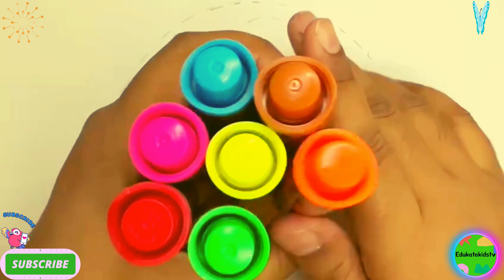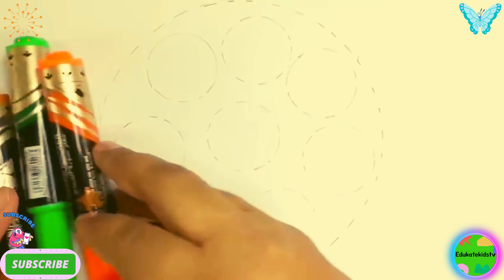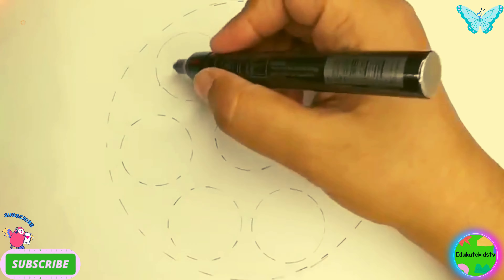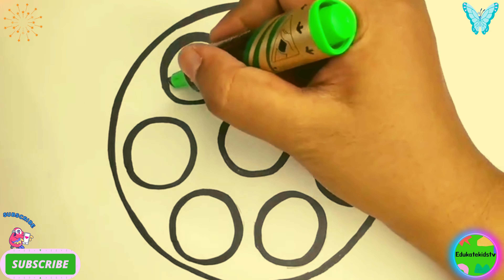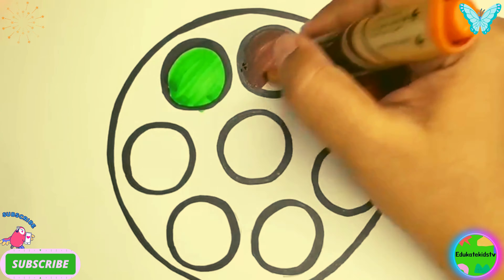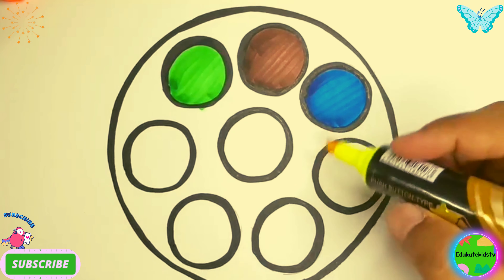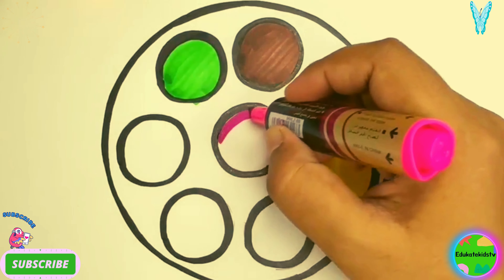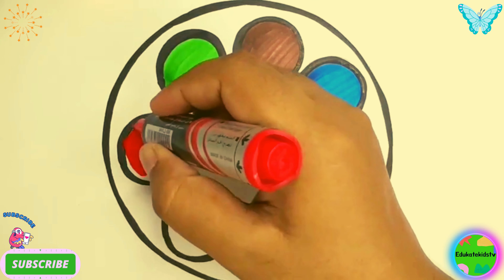Shapes drawing for kids, Educational video, learn 2d shapes, colors for toddlers preschool learning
Triangle
octagon
oval
circle
heart
star
Pentagon
square
shapes
heptagon
rhombus
parallelogram
trapezoid

learn shapes
2d shapes
learn colors
2d shapes for kids
shapes drawing